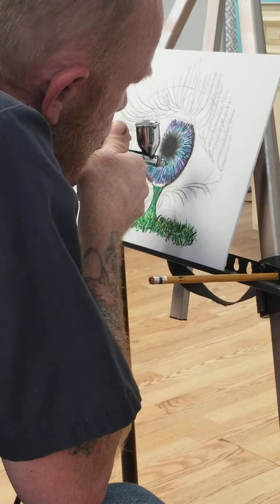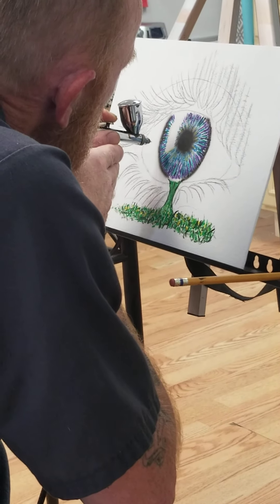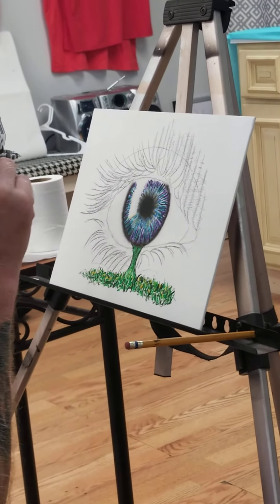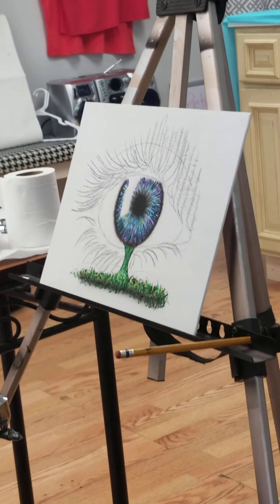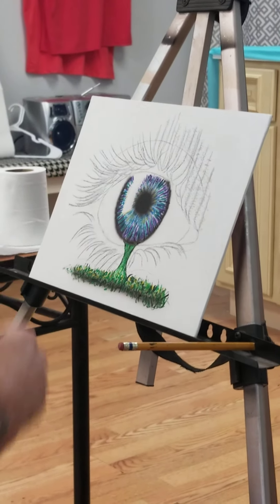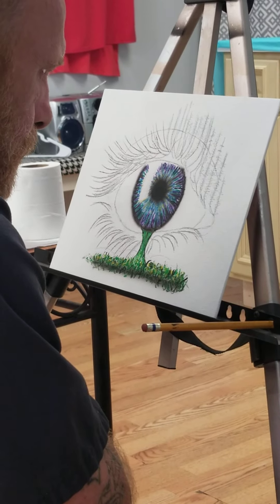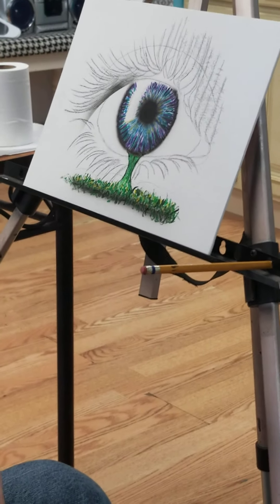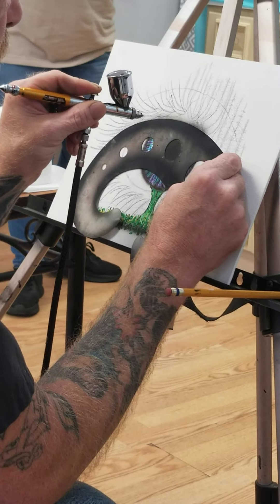Kenton's Air Brush Demo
at The Gallery